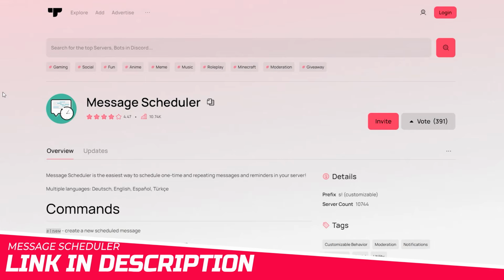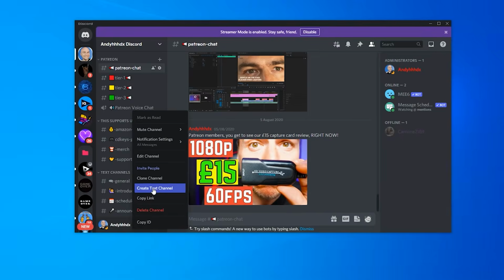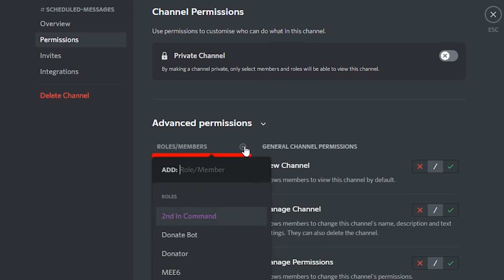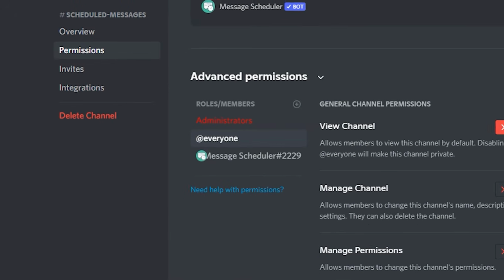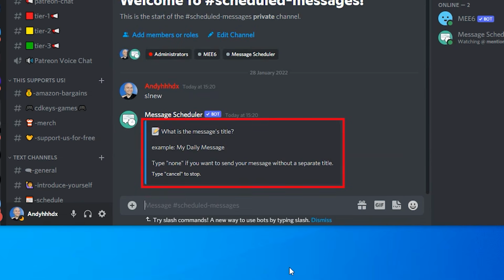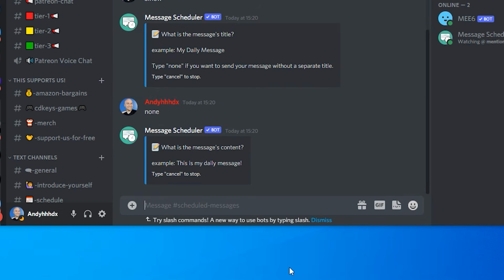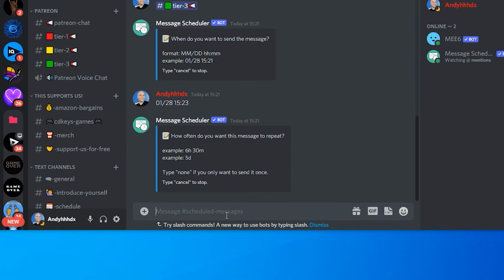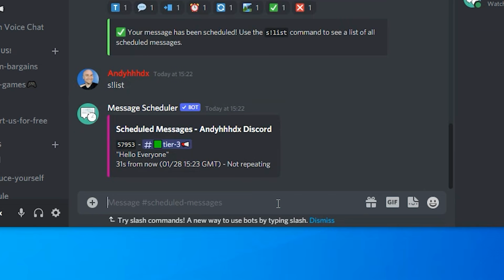How To Schedule Messages On Discord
Scheduling messages is amazingly simple using the Message Scheduler bot which is available

Want to be able to schedule messages and have them sent either later or on a completely different day?  This tutorial will show you the way.
Scheduling messages means that you no longer have to be present at all hours of the day to post messages to your Discord members and you can get them all written out before hand, so if you do forget to post, then the schedule messager will do the work for you and make sure that you don't go without posting.

THE BOT HAS BEEN UPDATED AND THE COMMANDS HAVE CHANGED:

/new_message - create a new scheduled message

/list_messages - display a list of your scheduled messages and their IDs

/timezone

/settings

/guild_messages

Big thank you to the current channel members:
Caroline M
Bentei
Gamecobraman

OUR FAVOURITE YOUTUBE TOOLS
📽The Best Livestreaming App (Streamyard)
🏋️♀️Keyword Research (Tubebuddy) - (Free to install)
(Free to install)